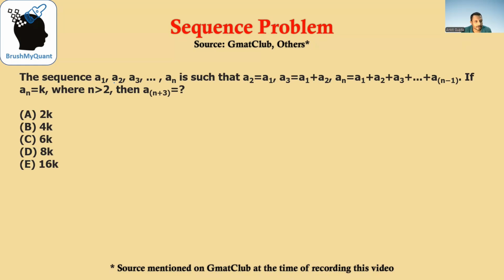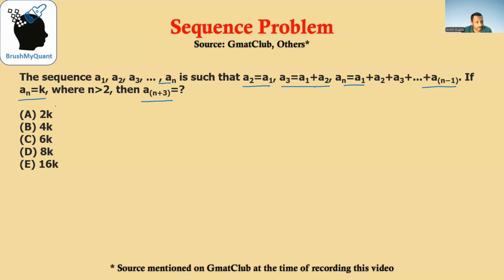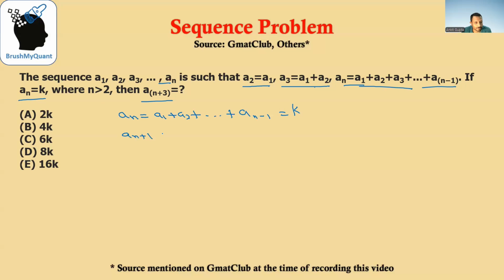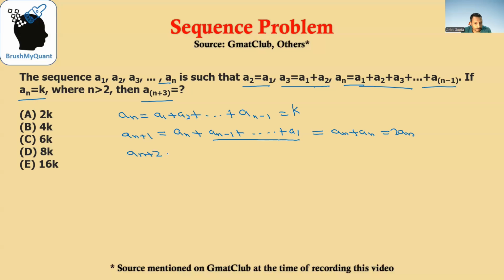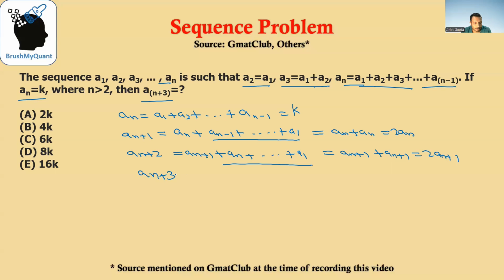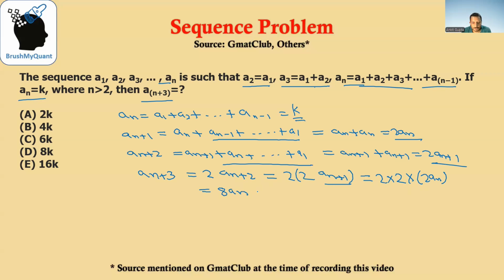🔢Sequence Problem involving Patterns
Learn how to Solve Sequence Problem

✨ TIMESTAMP ✨

0:05 - Problem Introduction
0:15 - Concept
0:30 - Solution walkthrough